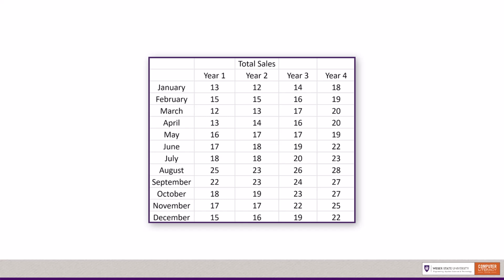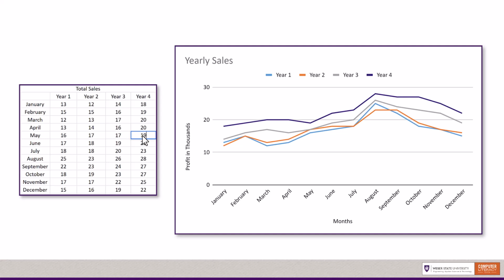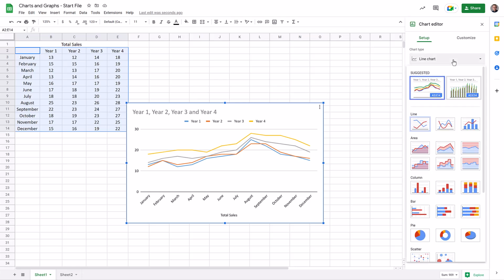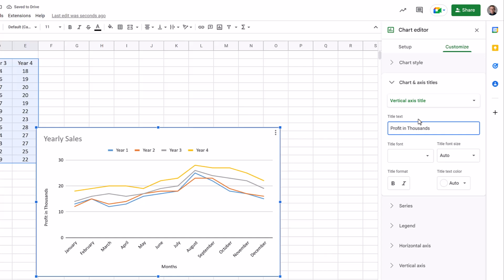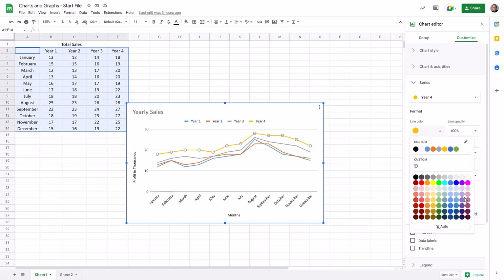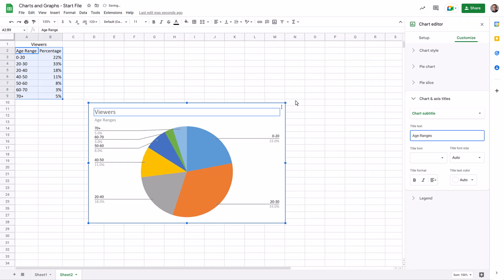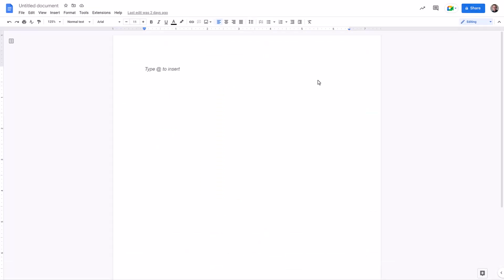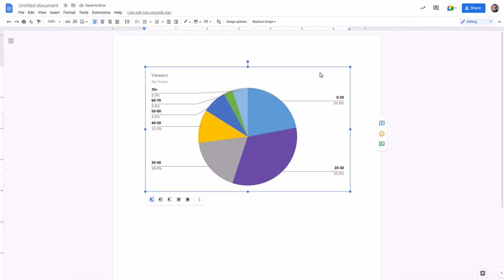Charts and Graphs in Google Sheets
In this video we’re going to create charts and graphs using our existing data sets and then customize them to fit our style goals.